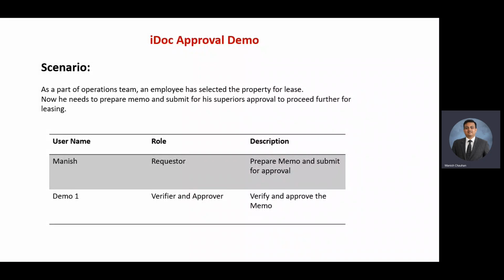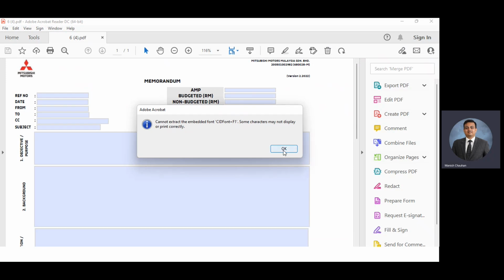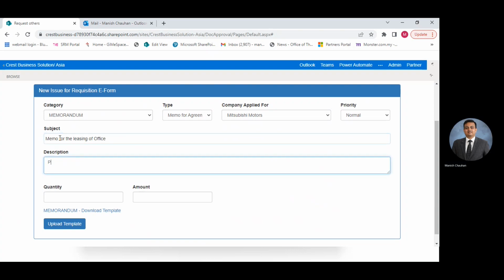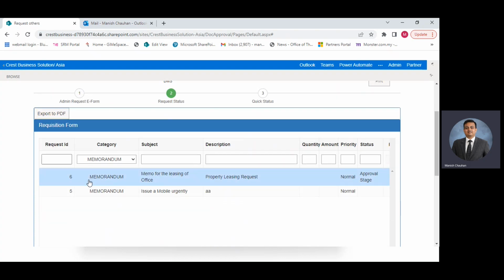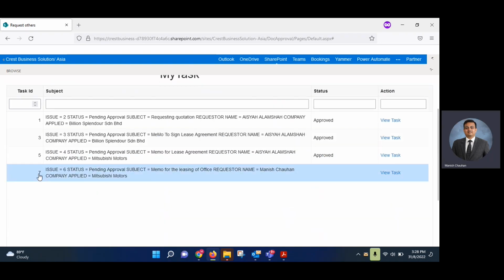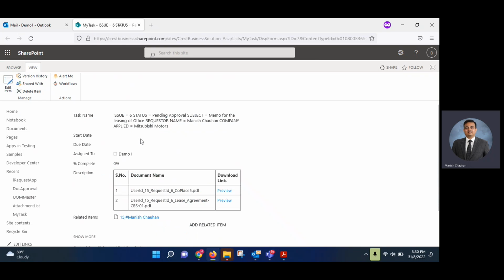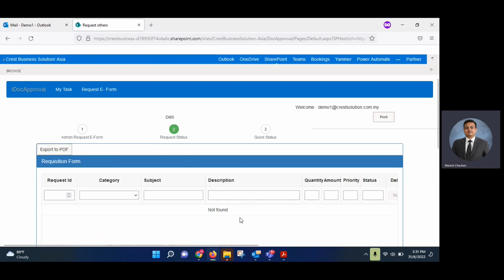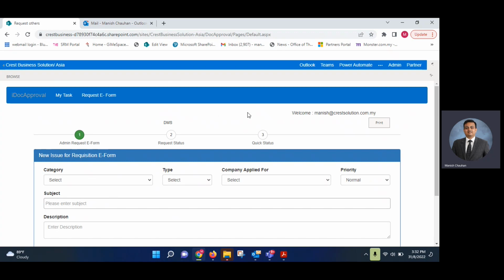iDoc Approval Demo with Manish Chauhan 20220831 152320 Meeting Recording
Demo of Memo Form for internal submission and approval using iDoc Approval System on Microsoft SharePoint Online.
Document approval workflow in sharepoint online